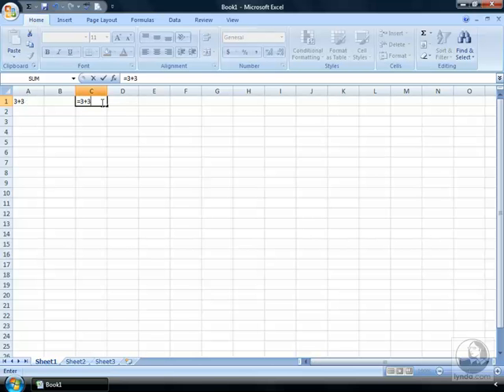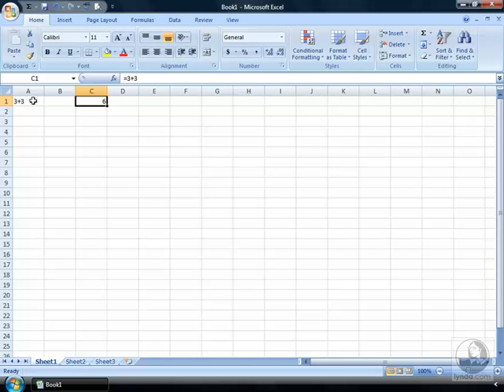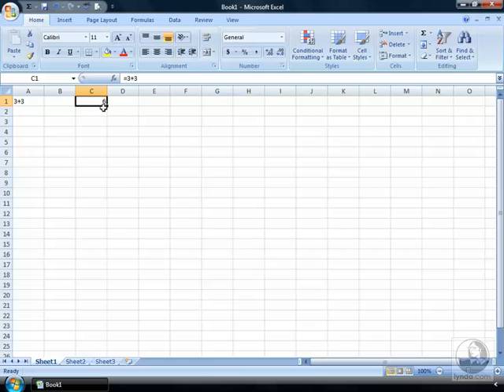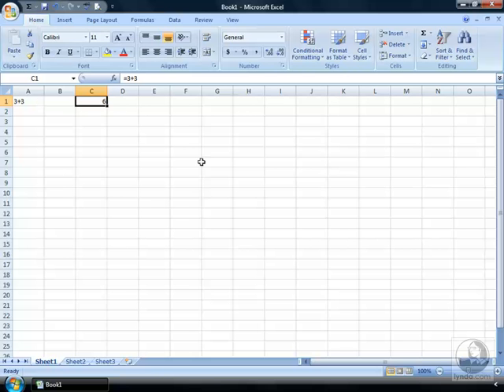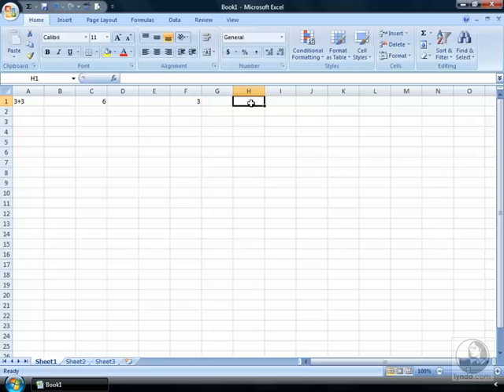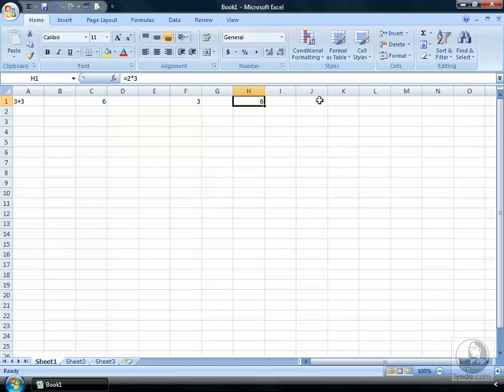Excel 2007 Essential Training-What are formulas